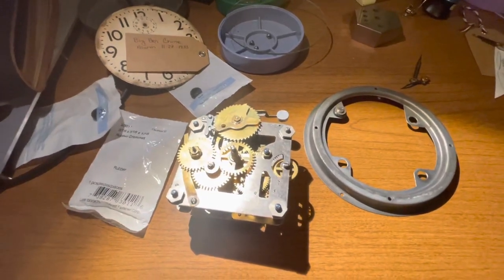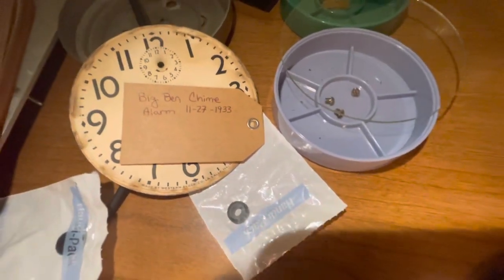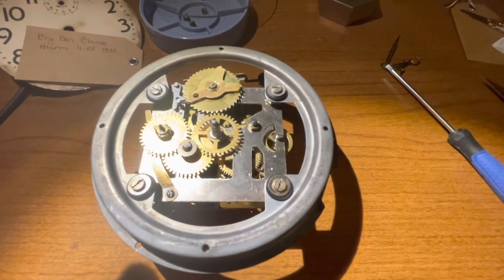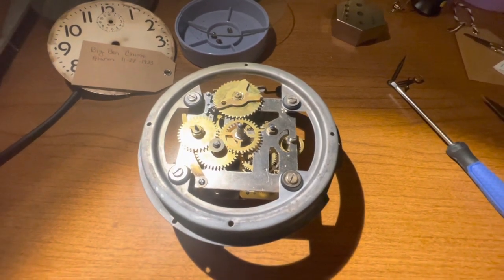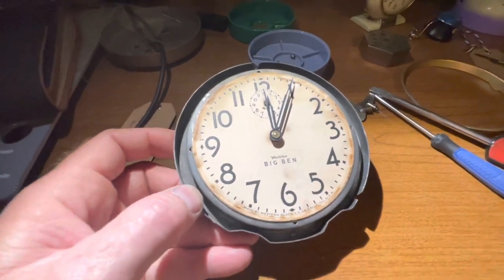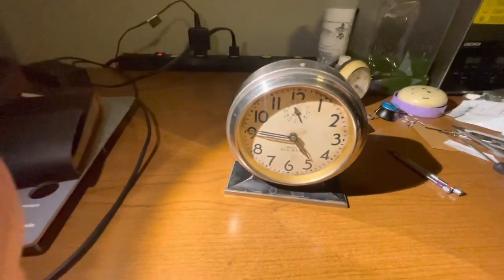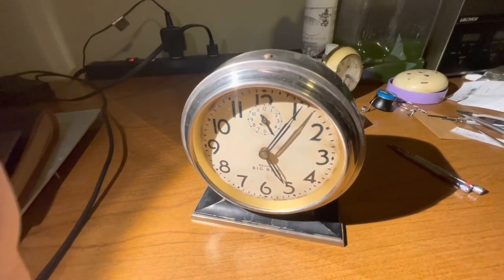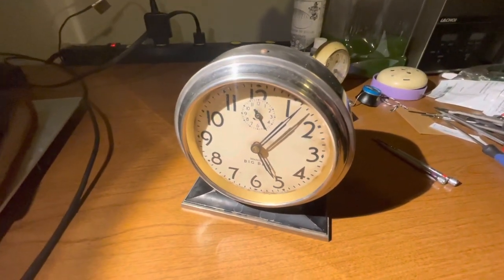Replacing Grommet on Westclox Chime Alarm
Westclox Chime Alarm is by far my favorite clock. This one needed new grommets. This is a quick video on how.